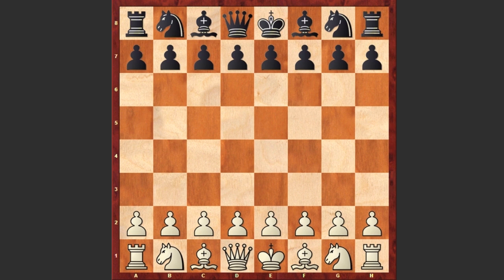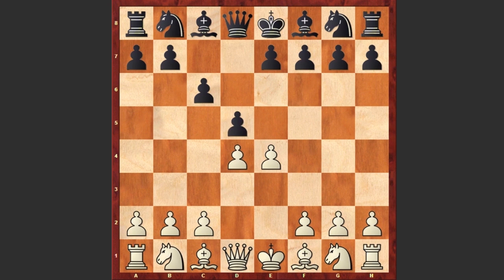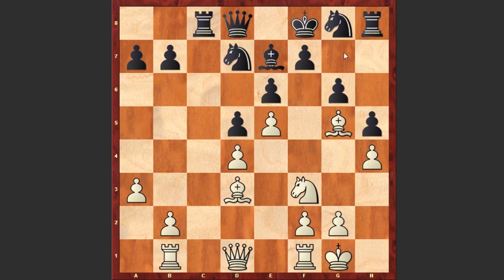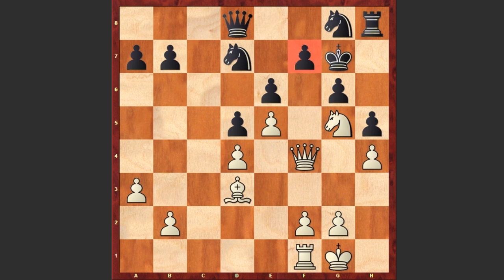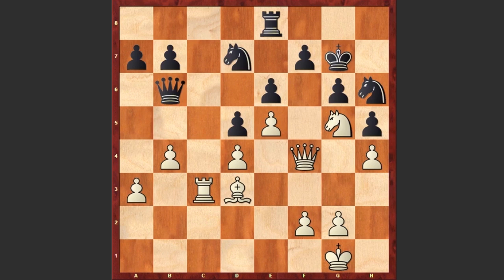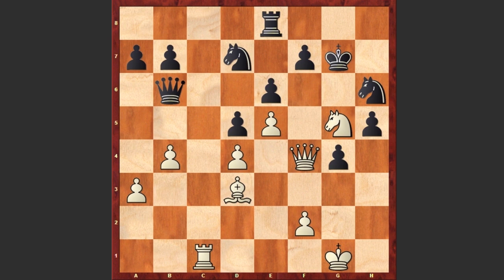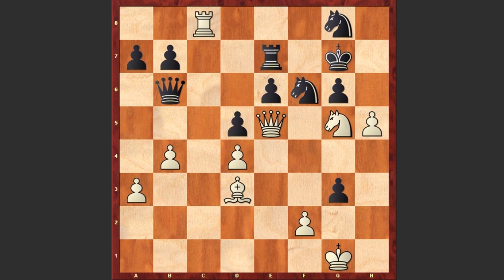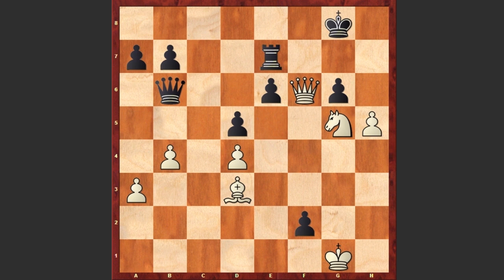Yasser Seirawan's Worst Nightmare vs. Boris Spassky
Boris Spassky (2605) vs Yasser Seirawan (2575)
Phillips & Drew Kings (1982), London ENG, rd 2, Apr-16
Caro-Kann Defense: Advance. Tal Variation (B12)
1. e4 c6 2. d4 d5 3. e5 Bf5 4. h4 h5 5. c4 Bxb1 6. Rxb1 e6 7. a3 Nd7 8. Nf3 g6
9. Bg5 Be7 10. cxd5 cxd5 11. Bd3 Rc8 12. O-O Kf8 13. Rc1 Rxc1 14. Qxc1 Kg7 15.
Qf4 Bxg5 16. Nxg5 Nh6 17. Rc1 Qb6 18. b4 Re8 19. Rc3 Re7 20. Rc8 Ng8 21. g4
hxg4 22. h5 f5 23. exf6+ Ndxf6 24. Qe5 g3 25. Rxg8+ Kxg8 26. Qxf6 gxf2+ 27. Kg2
Qc7 28. Qxg6+ Kf8 29. Qf6+
 1-0